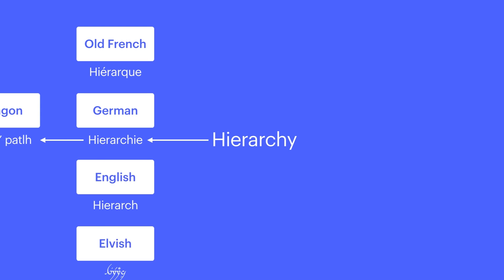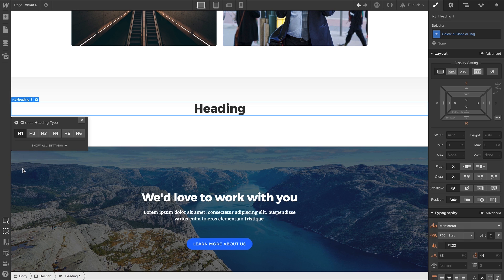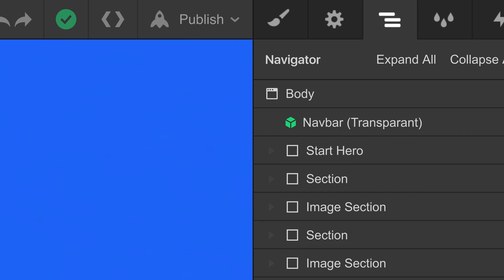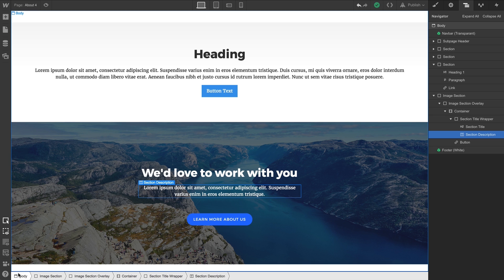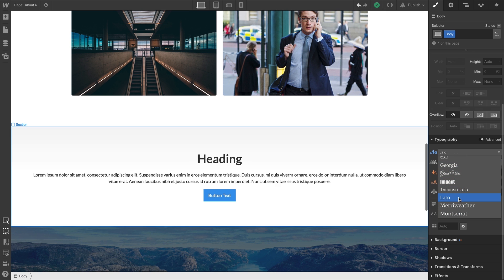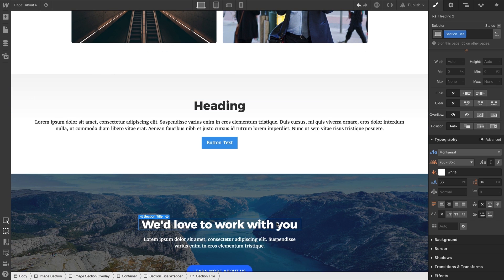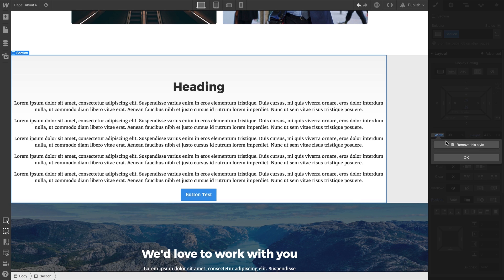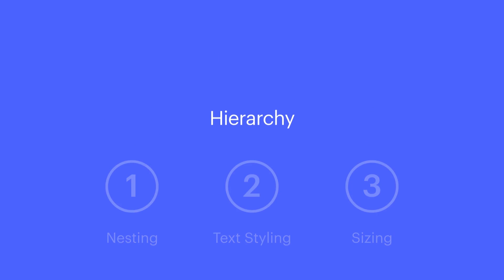Element hierarchy, nesting, and style cascading - Web design tutorial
To succeed in web design, and with Webflow, it's vital that you understand how elements hierarchy affects styling and sizing. In this video, we’ll cover element hierarchy in three ways:

1. How objects nest inside one another (e.g.,  parents, children, siblings)
2. How text styling is passed down from parent to child
3. How the sizes of parent elements and child elements affect one another

Steps in the video:
00:00 - Introduction
00:27 - Nesting
02:00 - Text styling
02:58 - Sizing